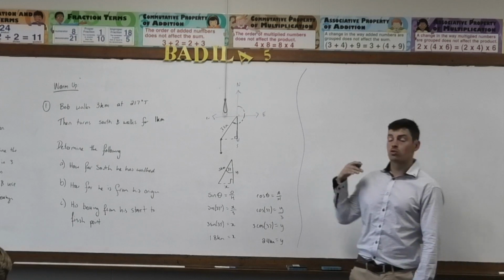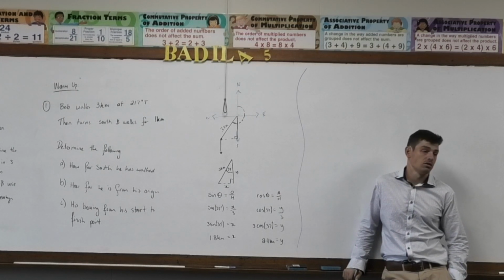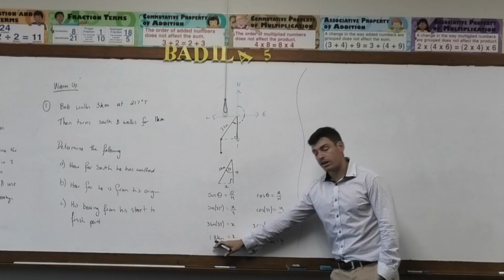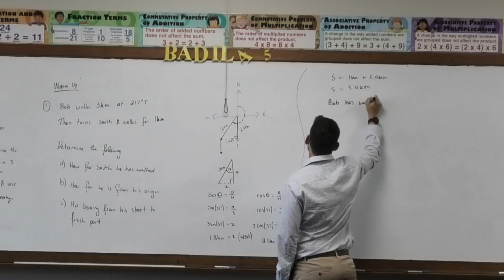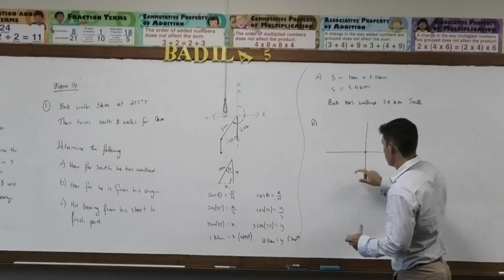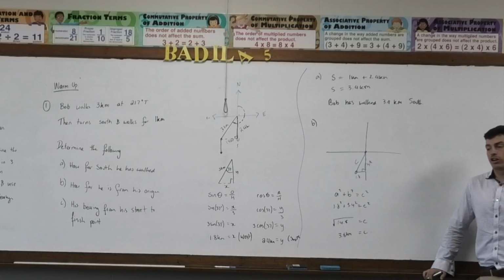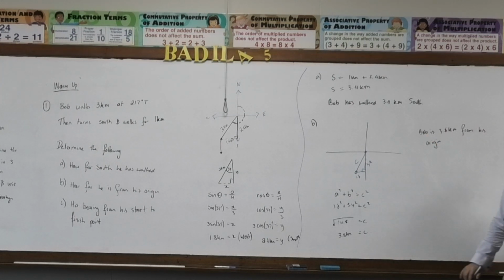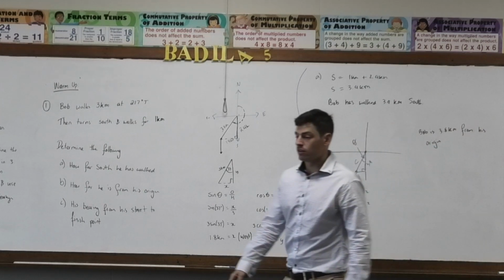Bearings Question Example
This video is about Bearings Question Example